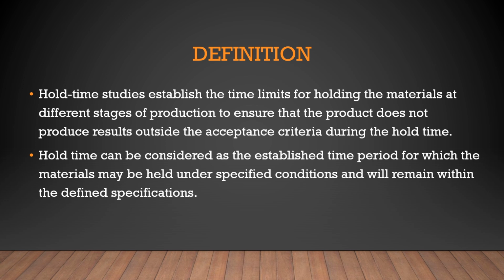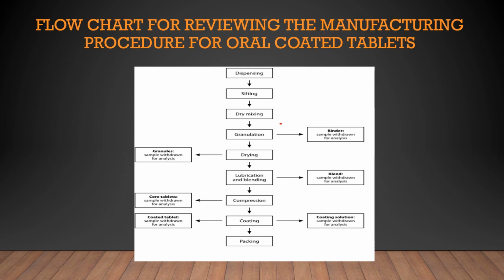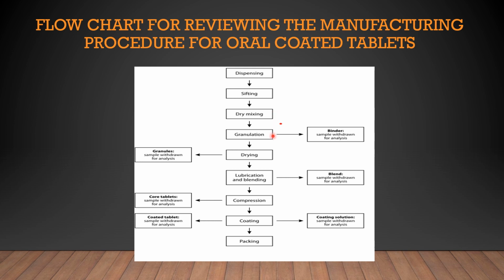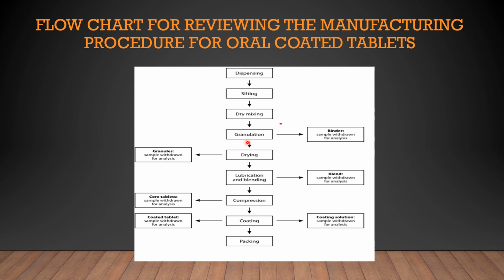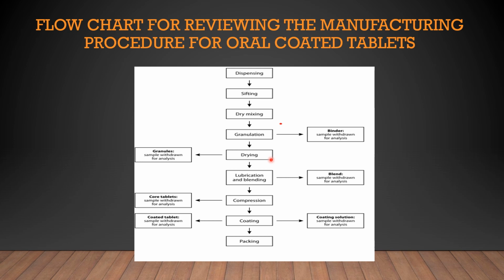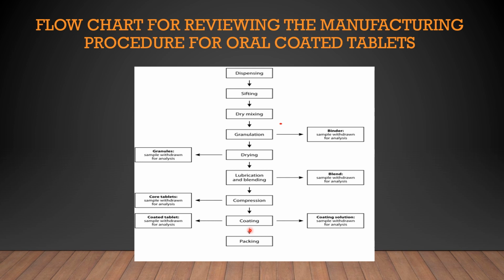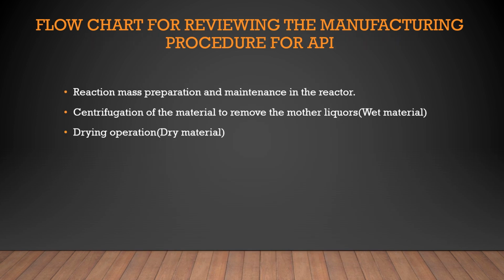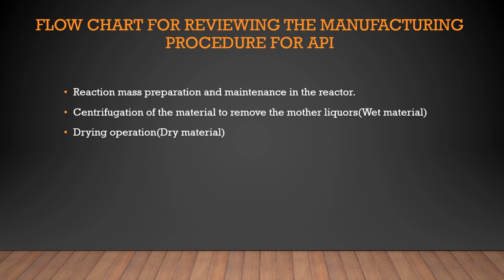HOLD TIME STUDY